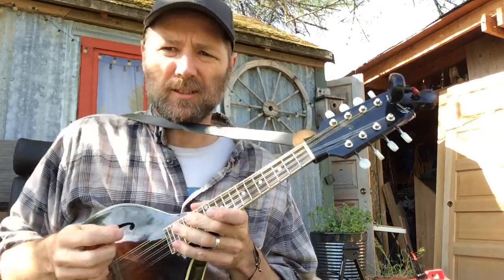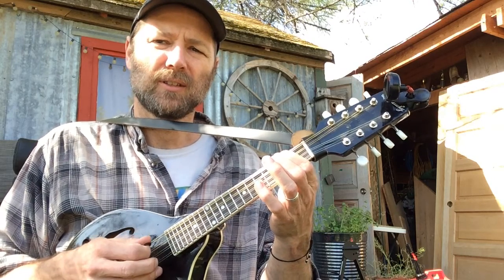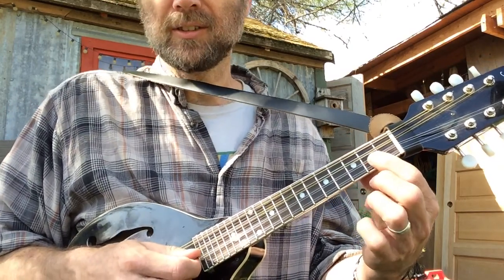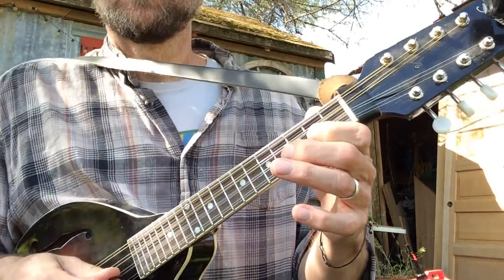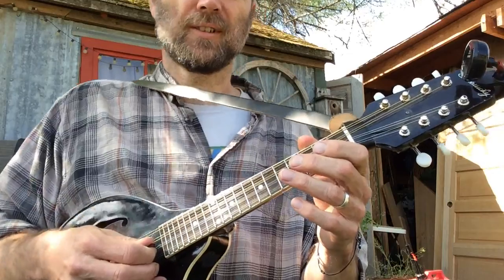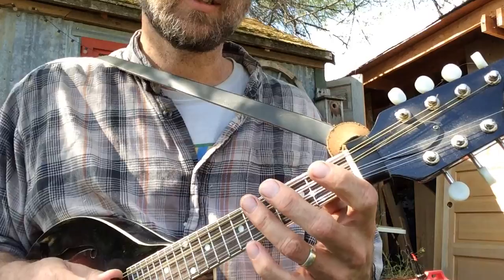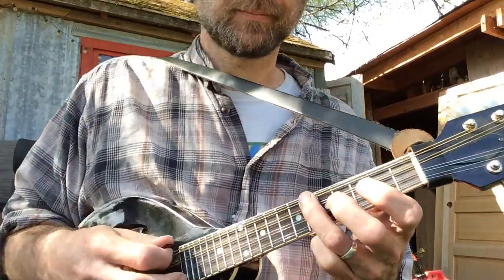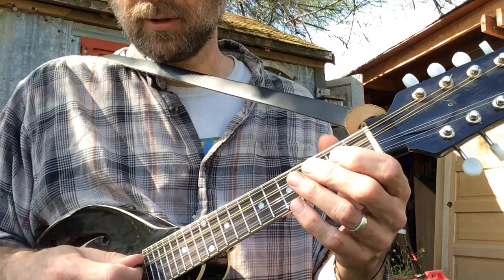Cherokee Shuffle Mando A Part (teach by ear)